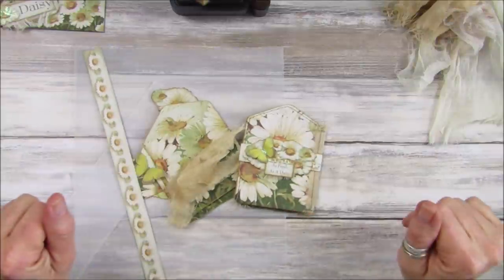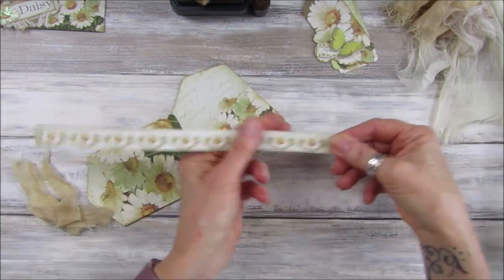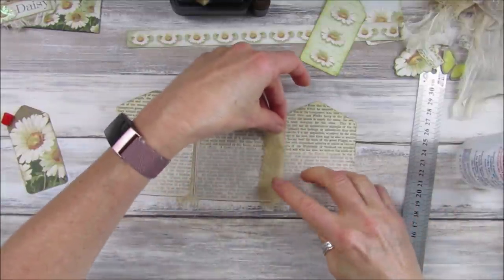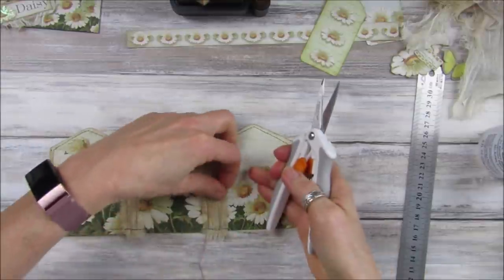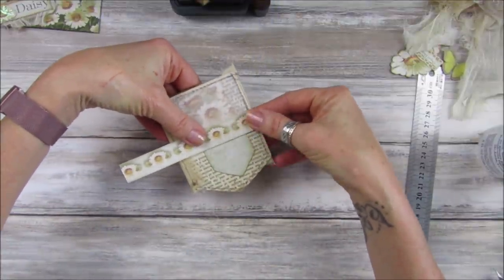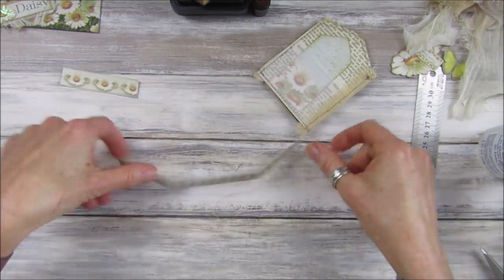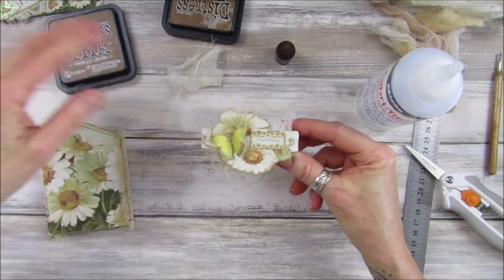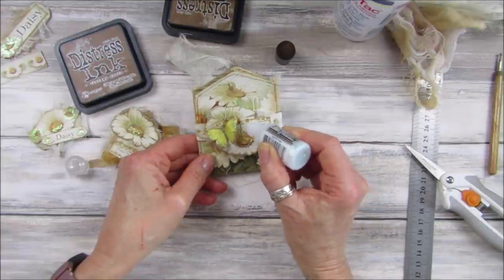Concertina Tags with Belly Band Closure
A nice simple little project for a Sunday afternoon. Using some more of the Daisy Ephemera Kit.

Daisy Ephemera Set
Daisy Backing Papers

US - Amazon.com
UK - Amazon.co.uk